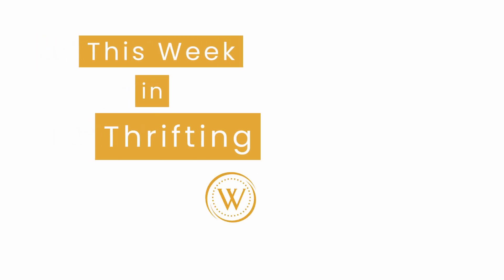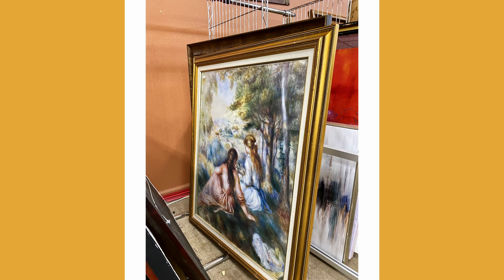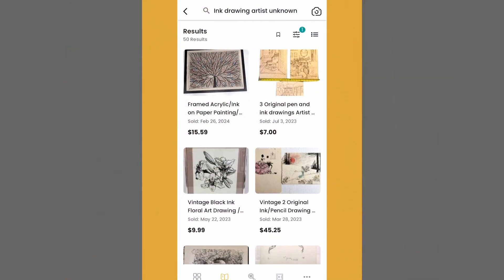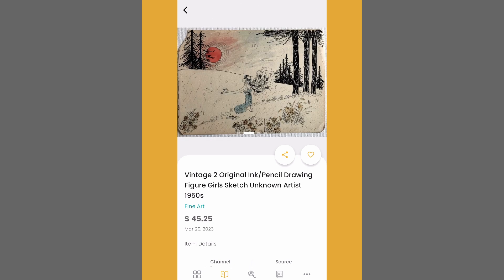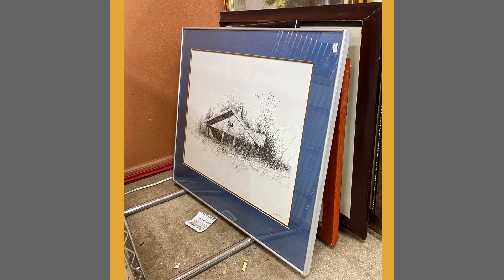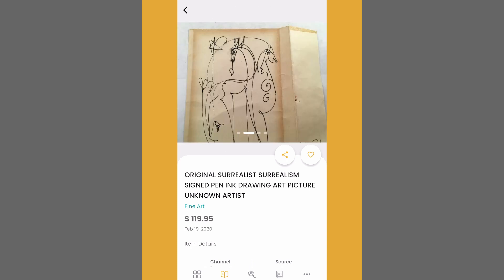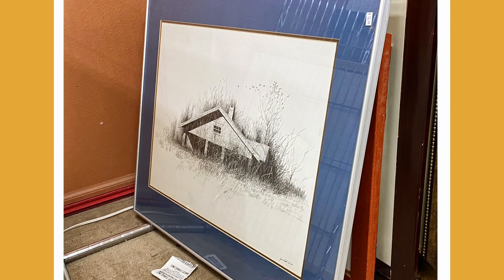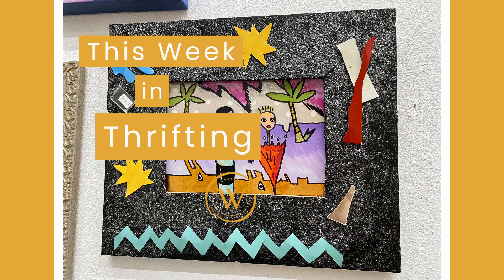Should I Flip This Art? | This Week in Thrifting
Welcome to the @WorthPoint YouTube channel, where we help collectors and resellers learn more about the treasures they love! Today, we're back at Brand Spanking Used in Fort Collins, CO, and this time, we're inspecting their great selection of art. Which thrifted artworks are worth your dollar? And, what are some tips that you can keep in mind when trying to resell that art online? Check out this episode for research and resale tips.

Follow WorthPoint on social media!